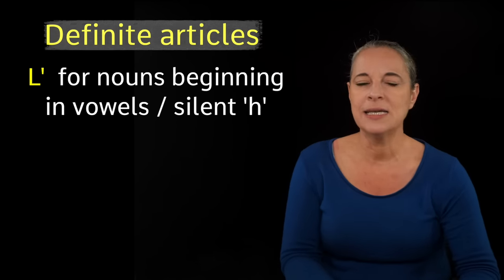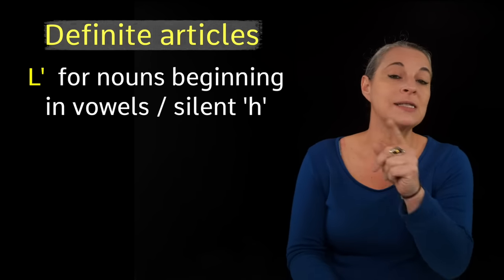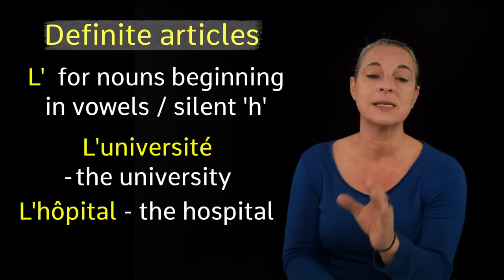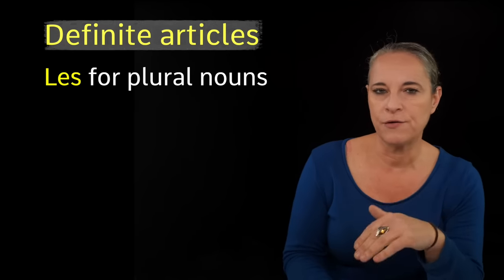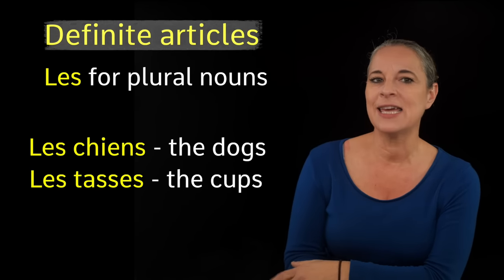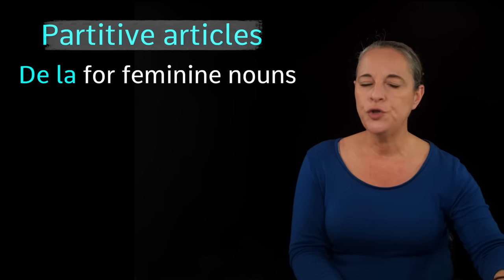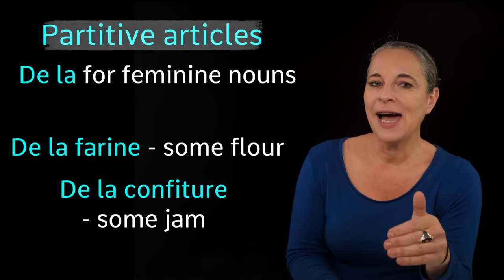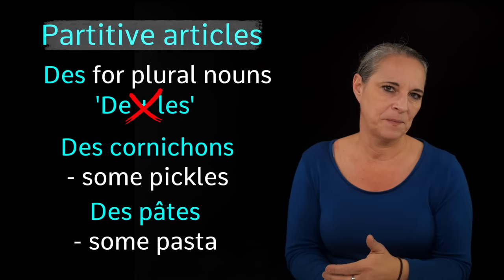Understanding French articles: when to use the DEFINITE, INDEFINITE and PARTITIVE articles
In this video, we will explore the fascinating world of French articles. We will delve into the three main types of articles in the French language: indefinite, definite, and partitive articles.

French indefinite articles are used to refer to a non-specific person, place, or thing. We'll cover when to use "un" and "une" and the rules around gender agreement in French.

Definite articles in French are used to refer to a specific person, place, or thing. We'll explore when to use "le", "la", "les", and the different situations in which each is appropriate.

Finally, we'll discuss partitive articles, which are used to refer to an unspecified quantity of something. We'll cover when to use "du", "de la", and "des", as well as the difference between partitive and indefinite articles.

Whether you're a beginner just starting out with French or a more advanced learner looking to refine your grammar skills, this video has something for you. By the end, you'll have a solid understanding of French articles and be ready to use them with confidence in your French speaking and writing.

Bisou Bisou 💋

0:00 - 0:38 Articles in French
0:39 - 2:05 Indefinite articles
2:06 - 4:35 Definite articles
4:36 - 6:49 Partitive articles
6:50 - 7:11 Recap
7:12 - 7:39 Outro